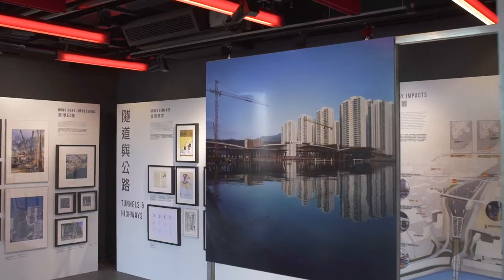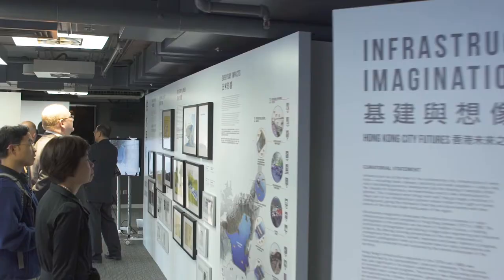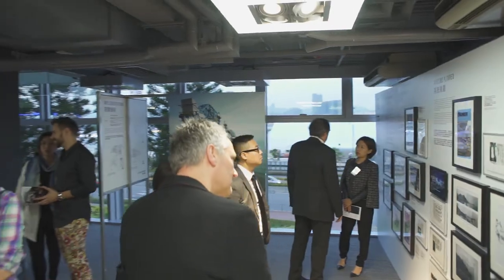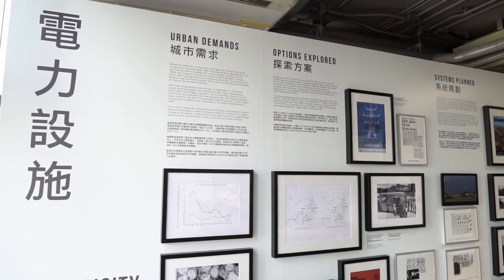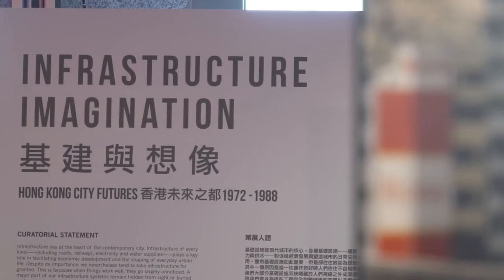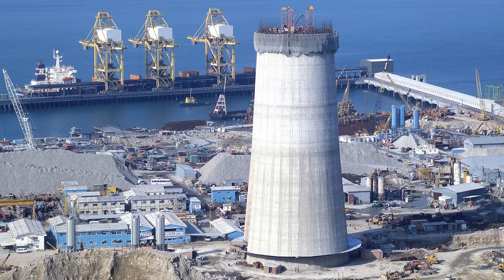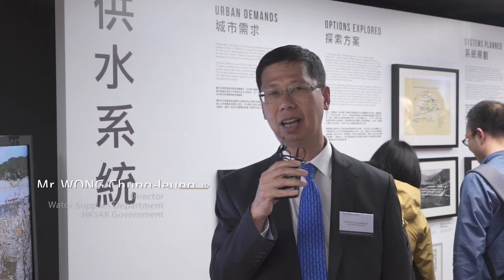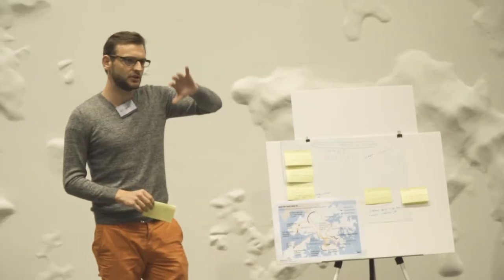Infrastructure Imagination Exhibition Highlights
Infrastructure Imagination showcases major infrastructure projects completed in Hong Kong between 1972 to 1988. Photographs featured in the exhibition are the work of Heather Coulson, a leading construction photographer at the time. This exhibition, led by the University of Hong Kong in collaboration with CLP, MTR and other supporters, offers an excellent opportunity to reflect on what has been known as the golden age of construction in Hong Kong and to envision ways for building a sustainable future in the 21st century.